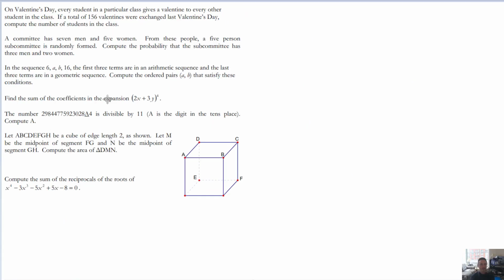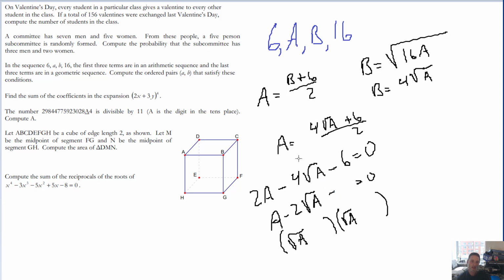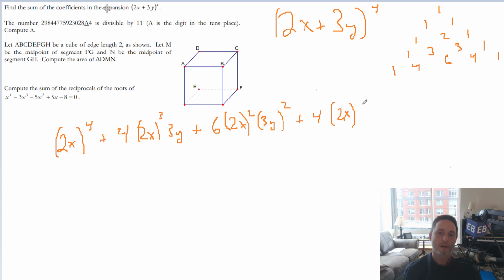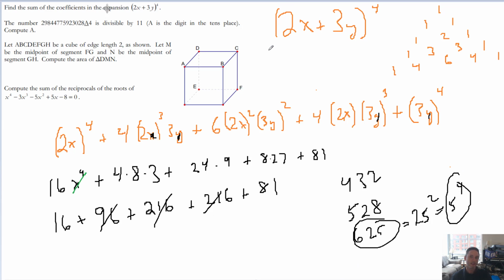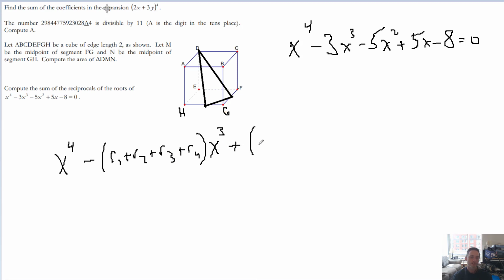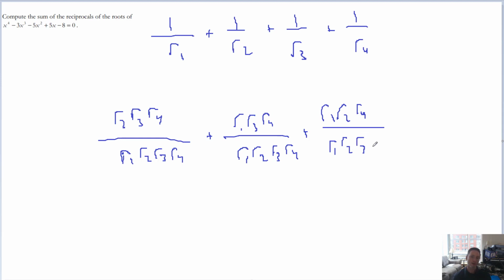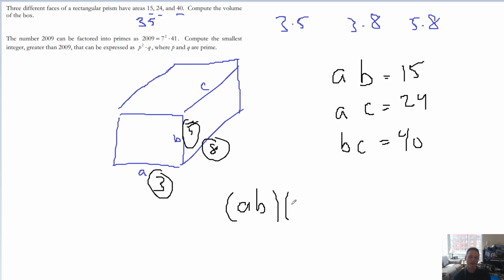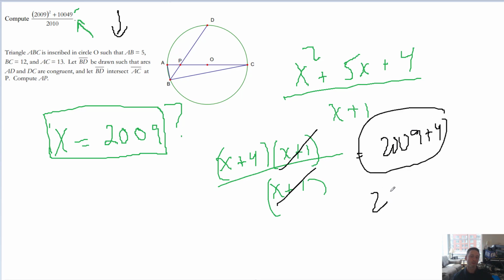Competition Math - 001